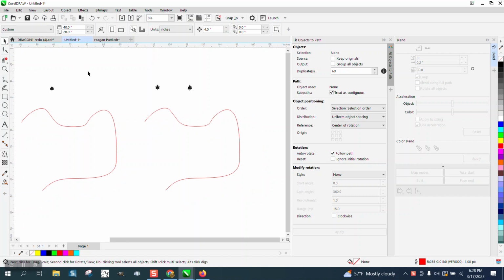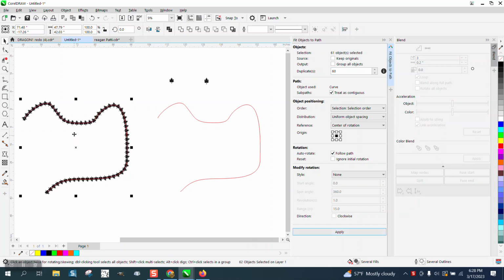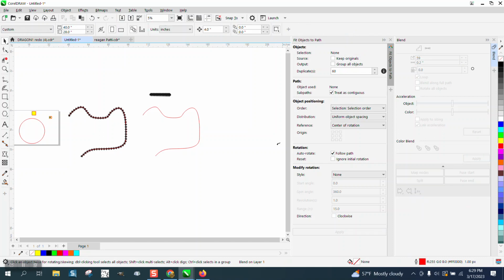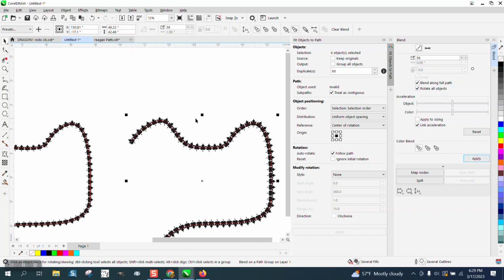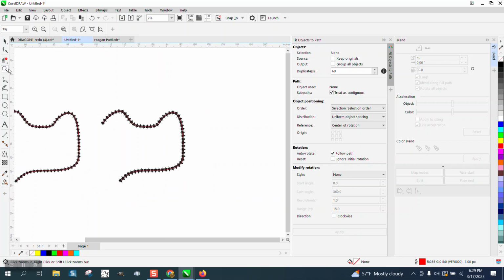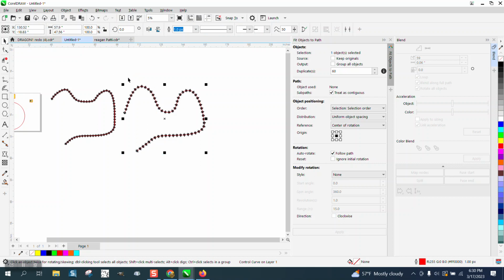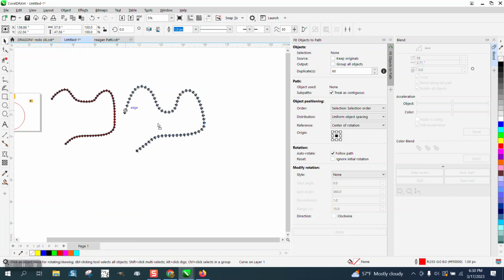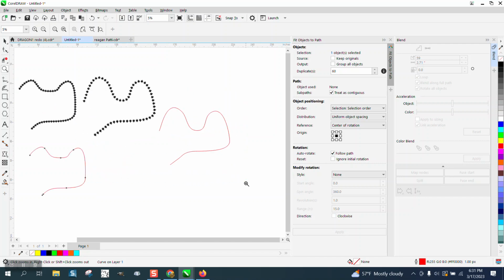Corel Draw Tips & Tricks Object to Path and Blend to Path YOUR Choice